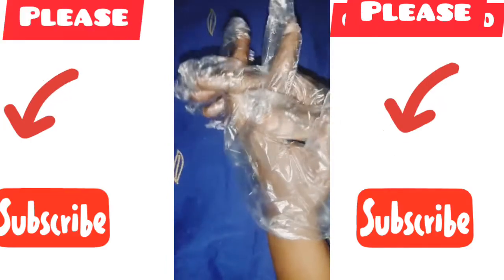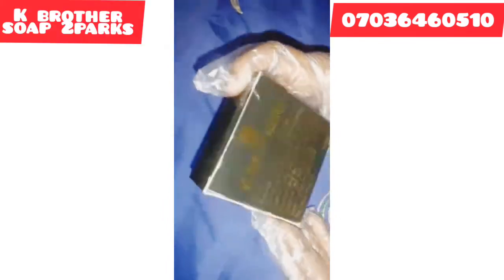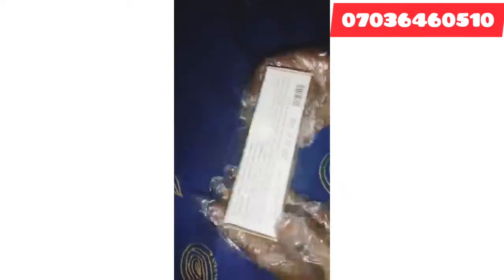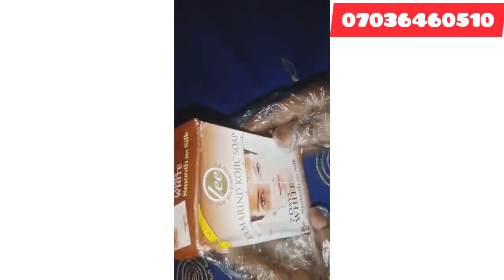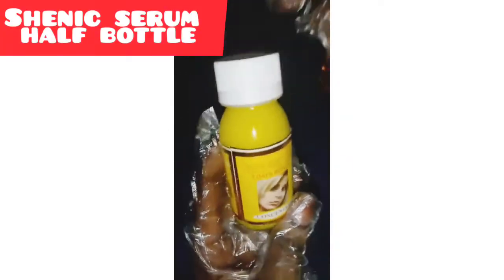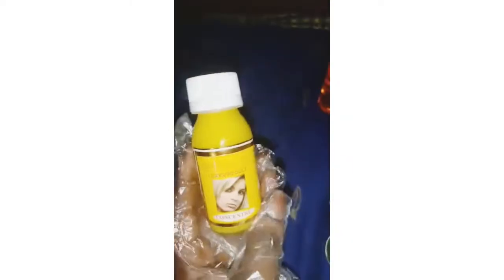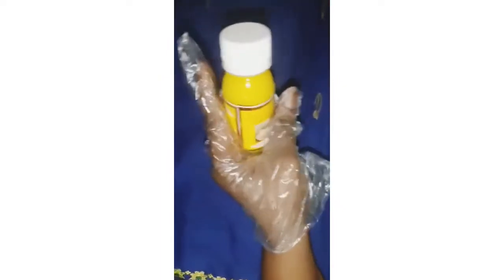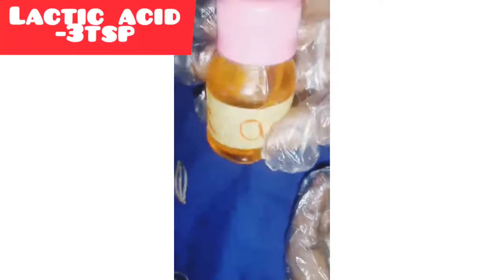How to make Molato soap Sharp Sharp instant whitening soap